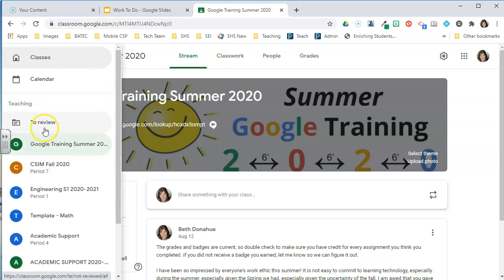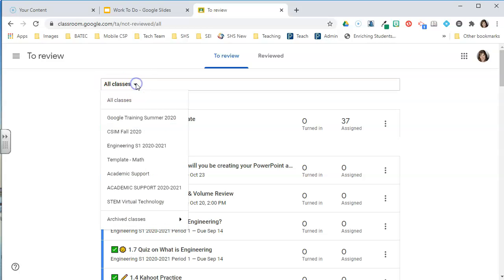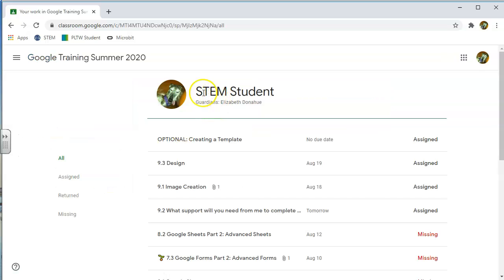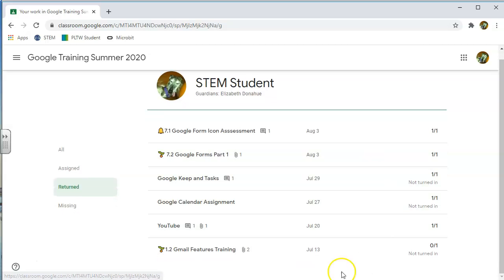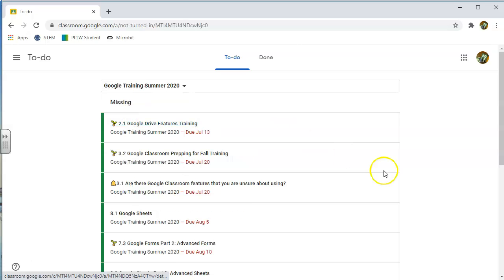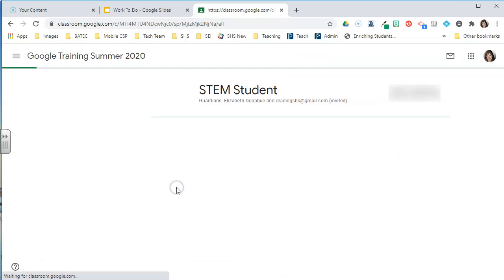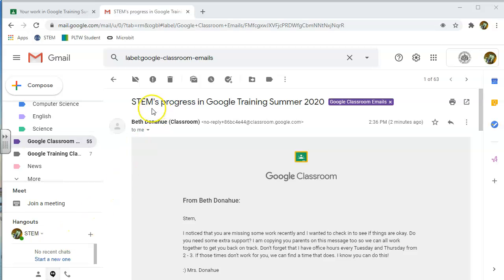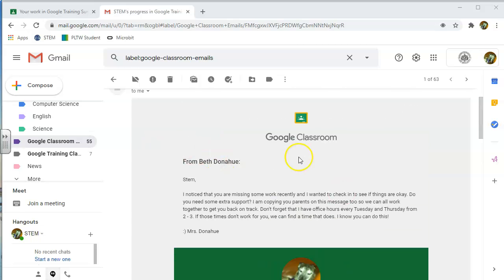Google Classroom Reviewing Work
See how you can use the "To Review" option as a teacher and the three ways you can easily see what work you need to complete as a student. You will also see how you can send a report to parents/guardians and the student to keep everyone informed.